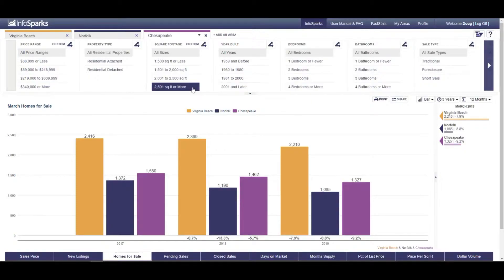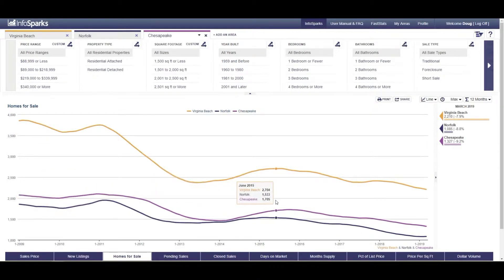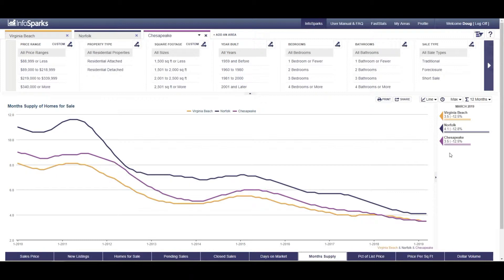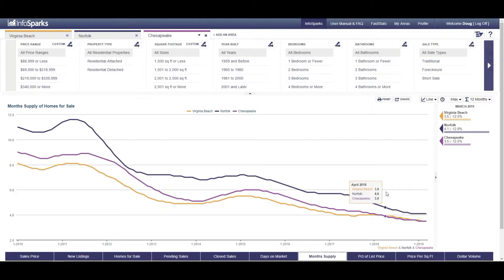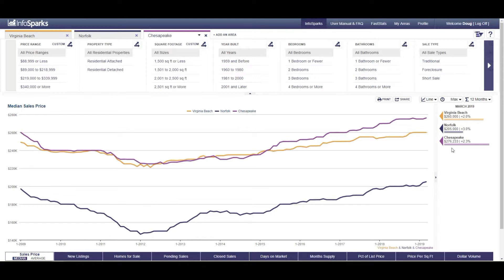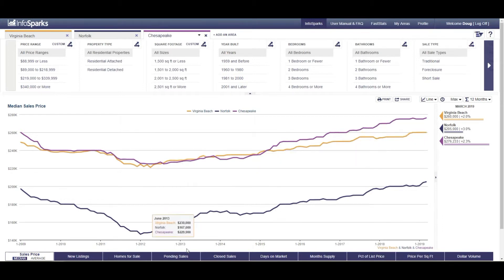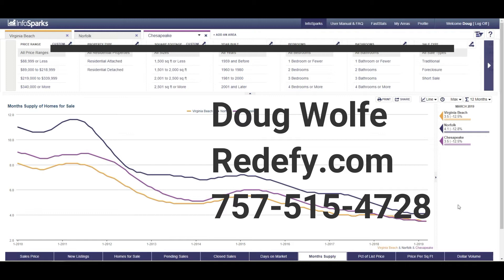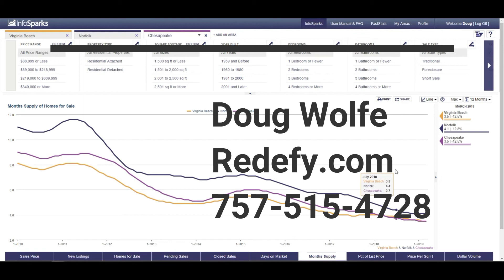Hampton Roads Real Estate Market Update March 2019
Go to Full Screen for best Viewing!  757WhatsmyHomeWorth.com
Hampton Roads Real Estate Market Update
Monthly report of Southside Hampton Road’s current real estate market. (Virginia Beach, Norfolk, Chesapeake)
podcast:   RealEstateWreckoning.com
 Whats my Home worth?
Flash Briefing for Alexa: Hampton Roads Real Estate
Doug Wolfe, GRI, ABR, E-PRO, CDPE, MRP, IMSD
Principle Broker
Redefy Real Estate